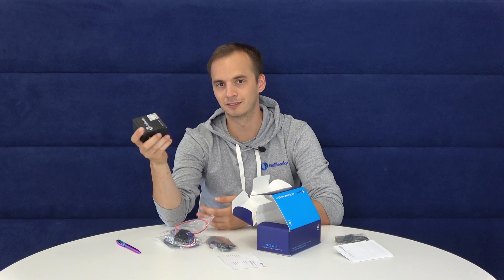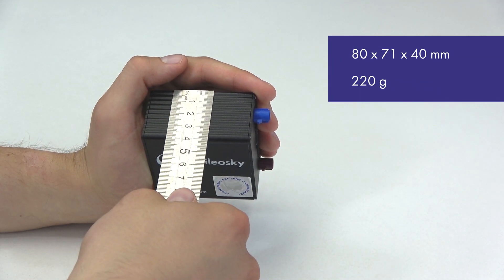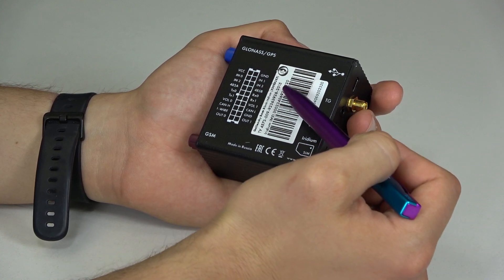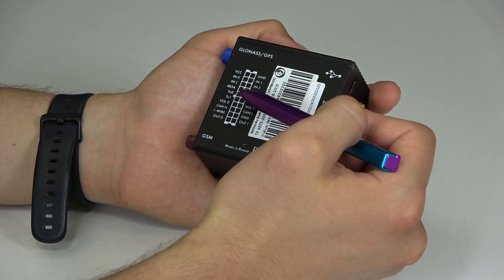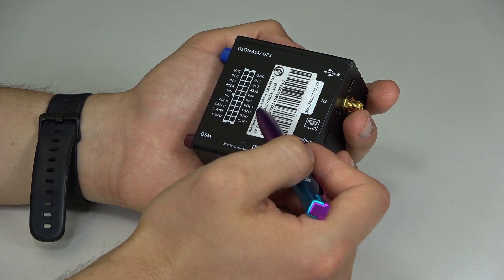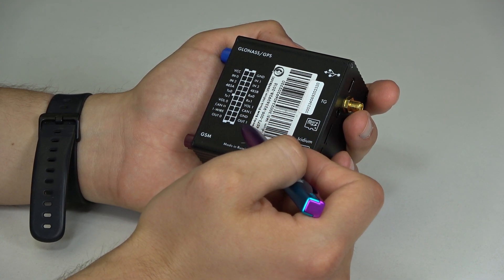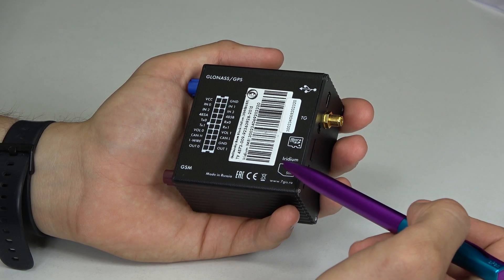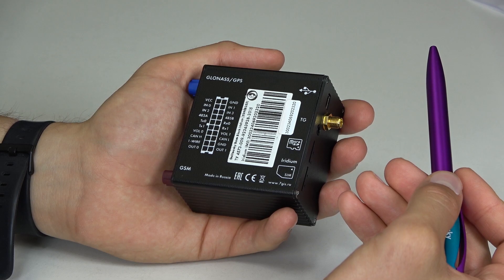Galileosky Base Block Iridium review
This GPS tracking device with Iridium satellite unit that allows you to transmit coordinates with the 100% worldwide coverage. What are the main advantages and technical capabilities of the device? Watch this video to find out all about Galileosky Base Block Iridium.